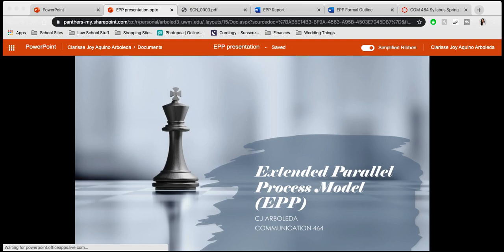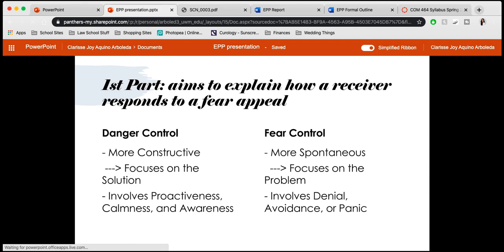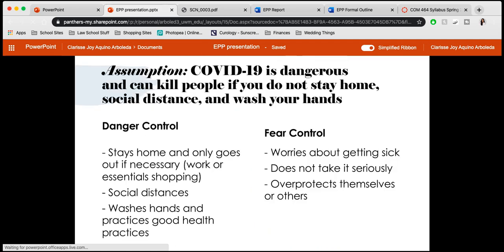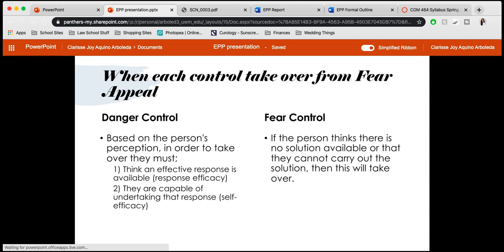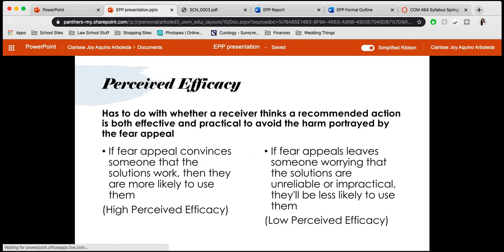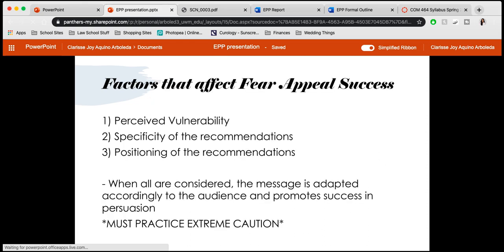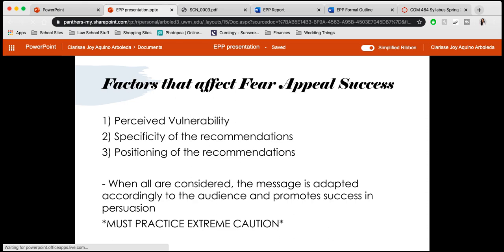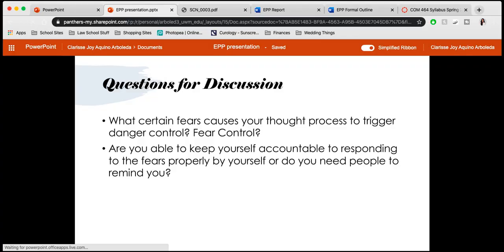Extended Parallel Process Model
This video is a Presentation on the Extended Parallel Process Model in accordance to my Communication 464 at the University of Wisconsin - Milwaukee